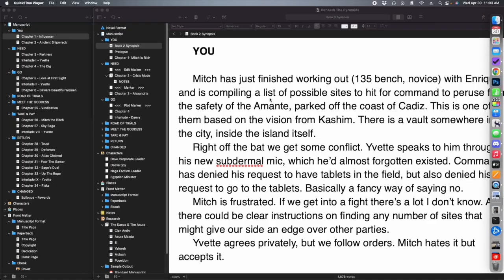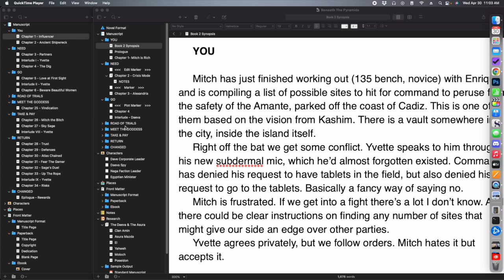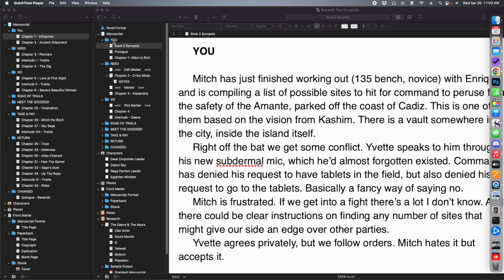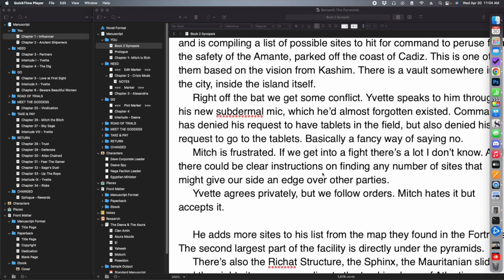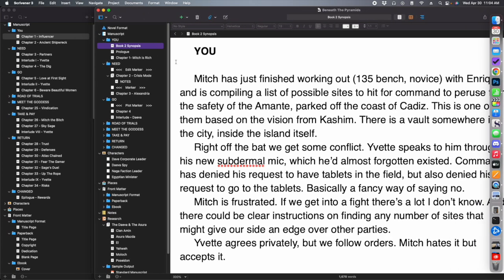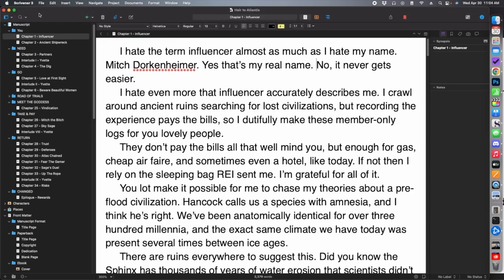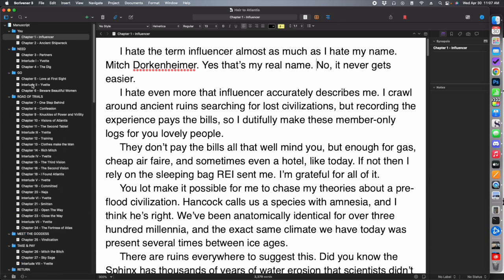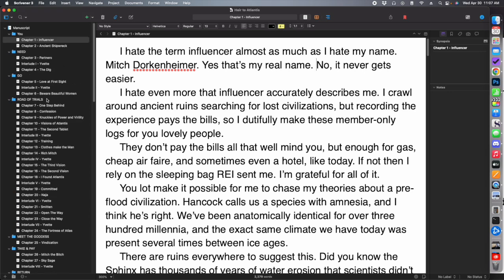How to Write a Novel 2025 Edition